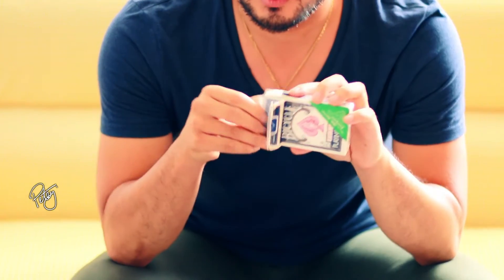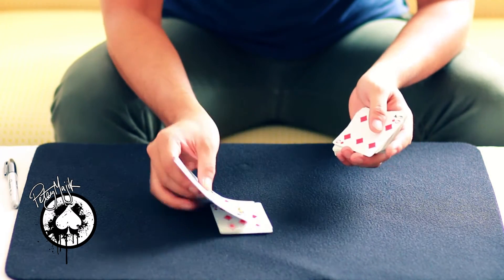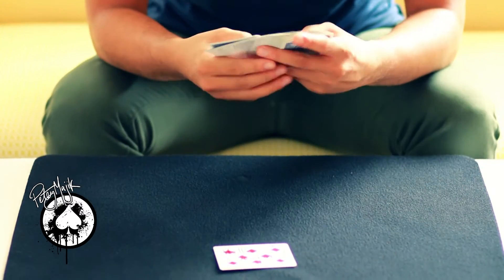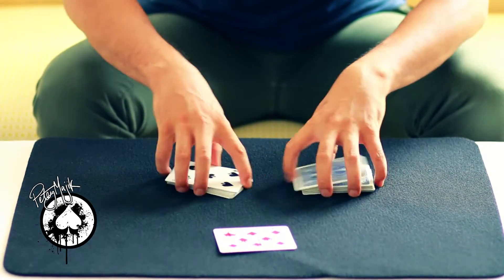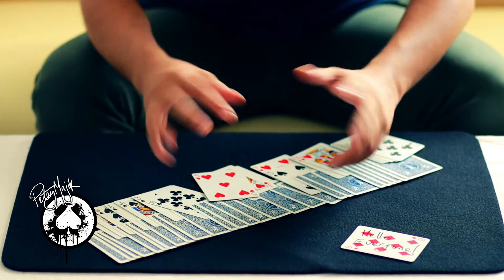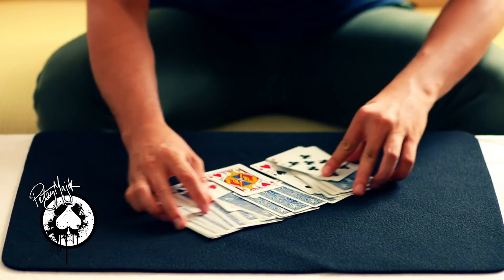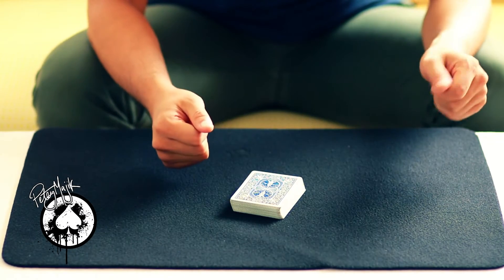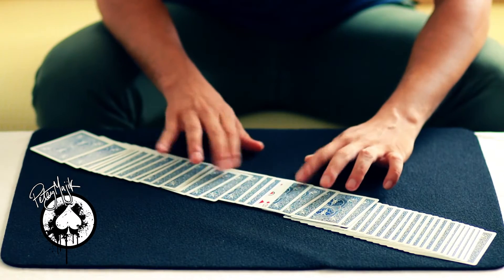Cheek 2 Cheek - Close Up Magic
Hey guys,

Just some fun on the close up pad.  So many cool classics still out there and a joy to perform.  Hope you like this classic and very basic version of a triumph style effect.

Petey Majik